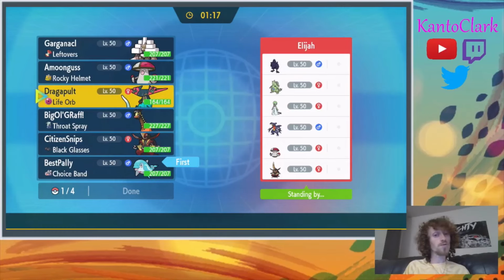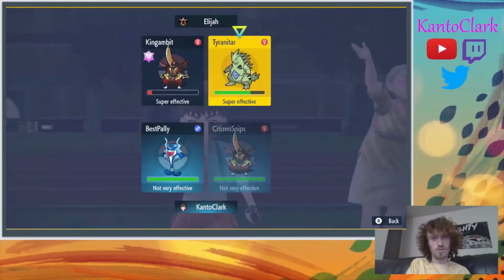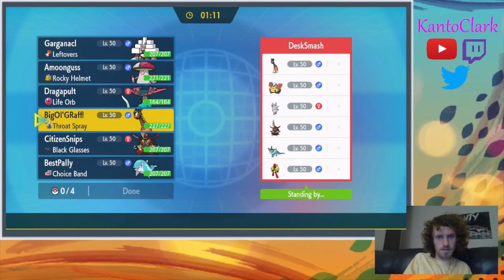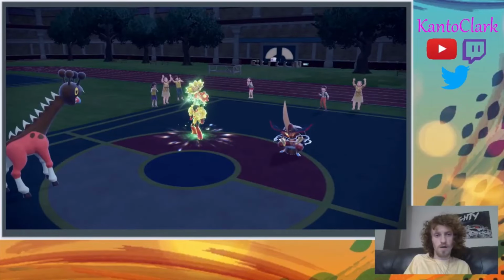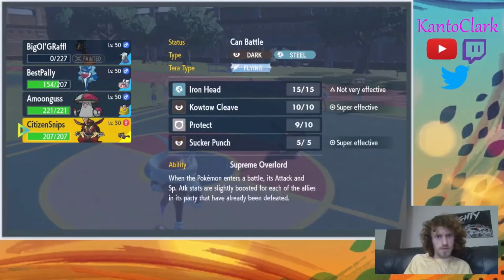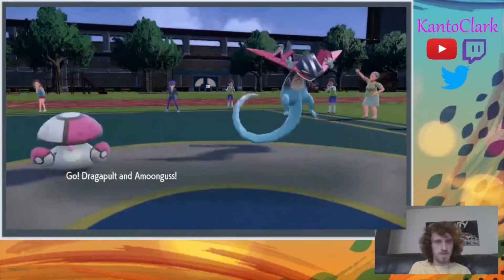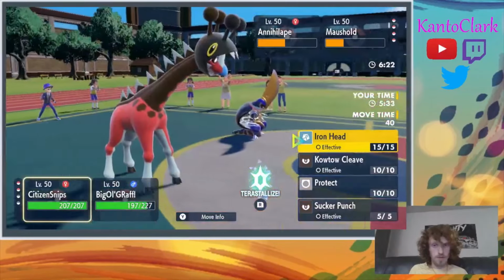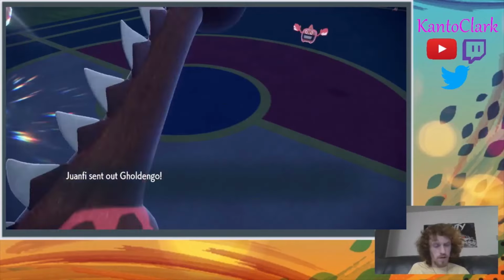Road to Top Cut! (Rounds 5-8) NinoPokeBros Tour 61 | Pokemon Scarlet & Violet VGC Series 1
Rental is RXTDMJ. Hey all, Merry Christmas and here is round 5-8 of my swiss in this Friday's NinoPokeBros Tour. I was going to wait to post this until tomorrow but 'tis the season :) Hope you all have an amazing day and a blessed year ahead of you. We all deserve it. I know I could use it.

Match 1 (00:00)
Match 2 (08:36)
Match 3 (22:38)
Match 4 (33:10)